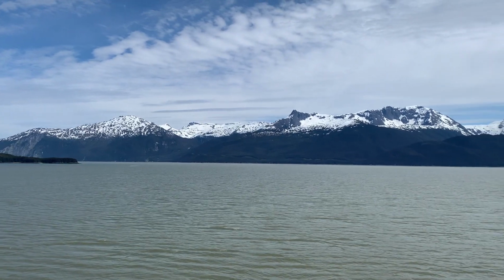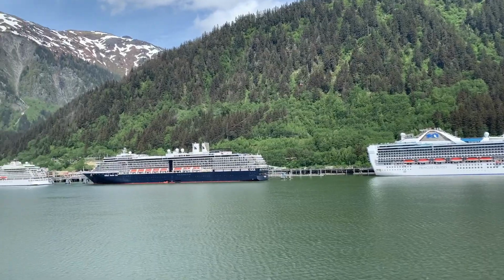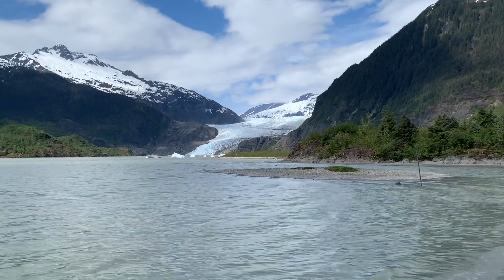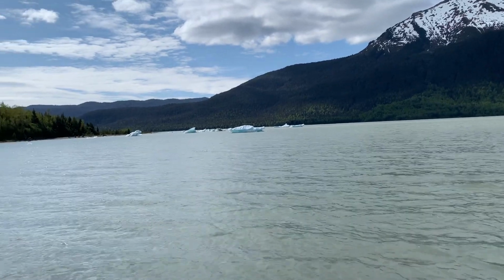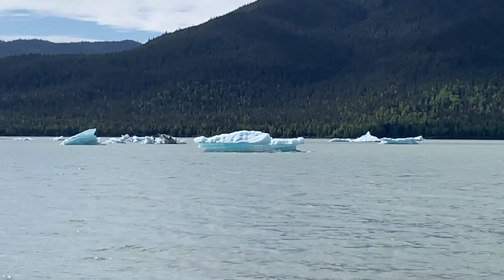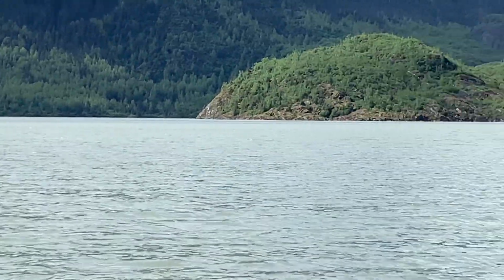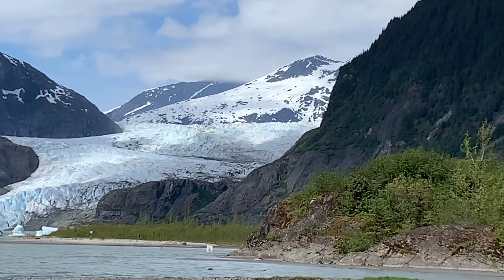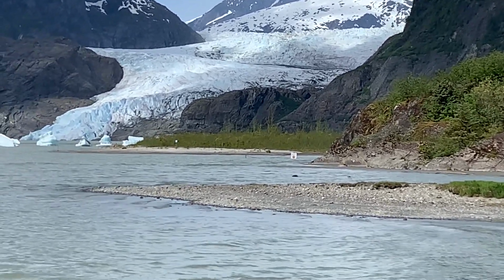Norwegian Encore | Day 2 Juneau Vlog | Mendenhall Glacier and Whale Watching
Join us on our very first cruise port, Juneau, as we enjoy the beauty of the Mendenhall Glacier and go on a scenic whale watch.